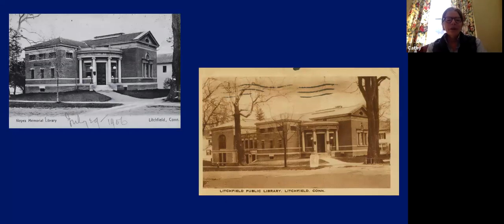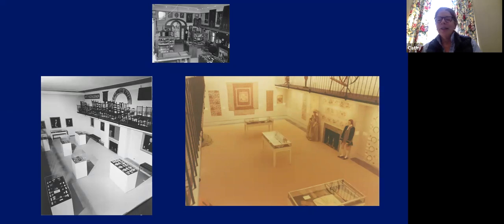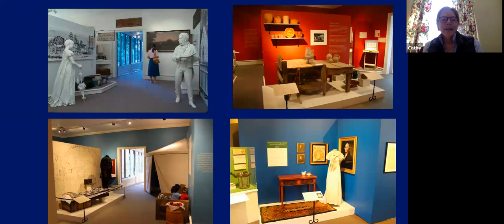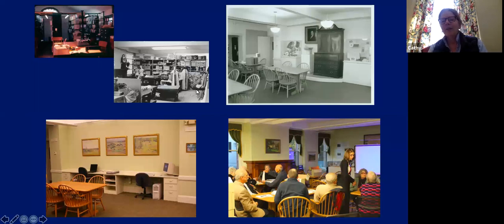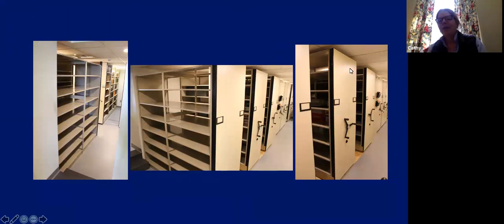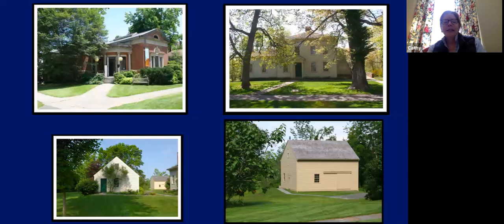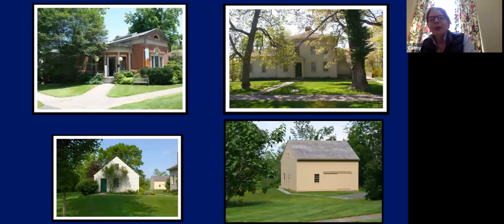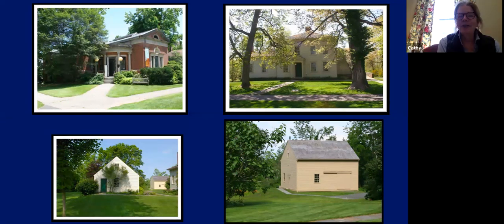Coffee with the Curator - The Litchfield History Museum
The Litchfield Historical Society is excited to bring the museum into your home with Coffee with a Curator. Sit down with a cup of coffee and have one of our curators share items from our artifact collections and archives.

On Tuesday, May 5th, 2020,  Executive Director Cathy Fields detailed the changes that the Litchfield History Museum building has seen since being built in 1900. From Library to History Museum, this building must have stories to tell!

Find the Litchfield Historical Society Online!

The mission of the Litchfield Historical Society is to illuminate the rich and nationally-significant history of Litchfield, enabling each of us to construct meaning from the past for the present and future. Located in Litchfield, Connecticut, we are home to the Litchfield History Museum and the Tapping Reeve House and the Litchfield Law School, America’s first law school.